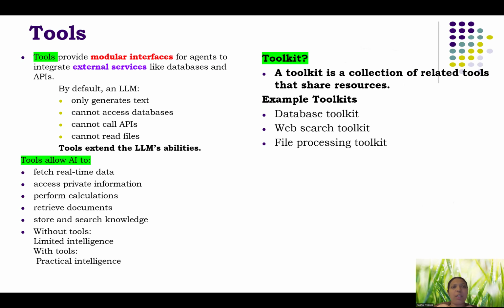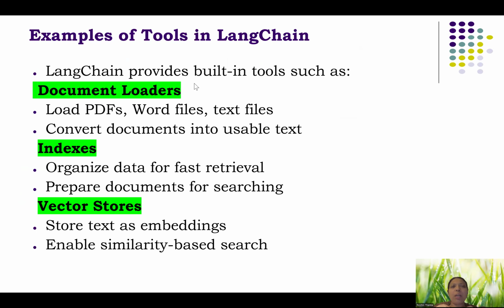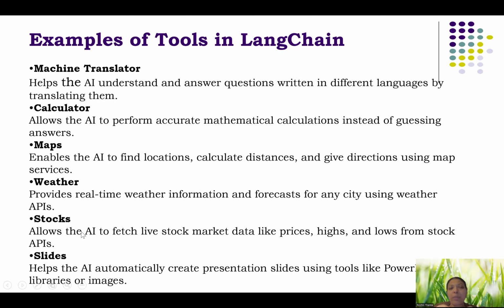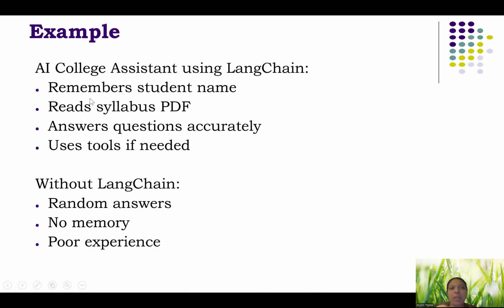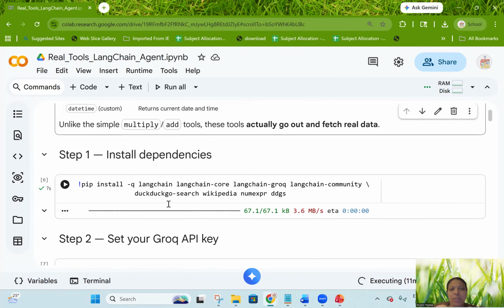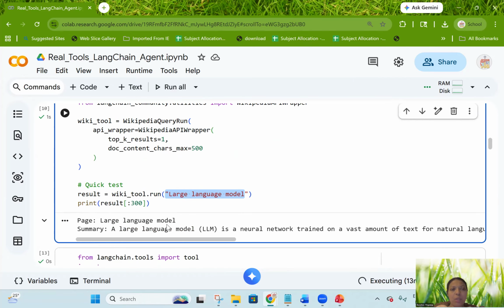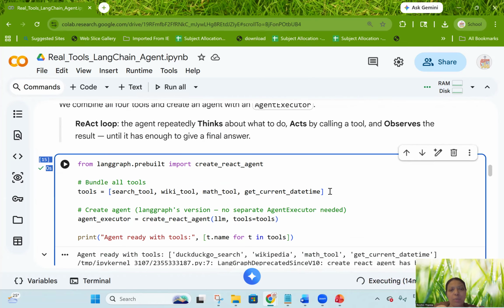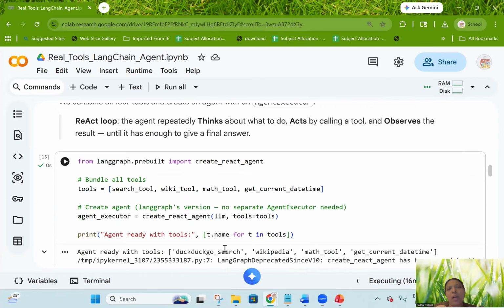GenAI - LangChain Component - Tools with example code - Part - 9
GenAI - LangChain  Component -  Tools with example code